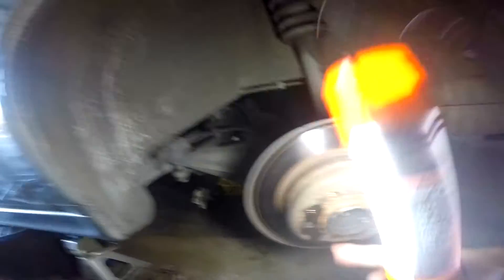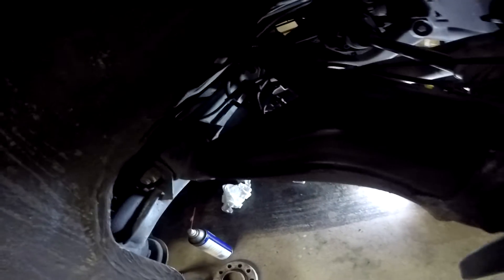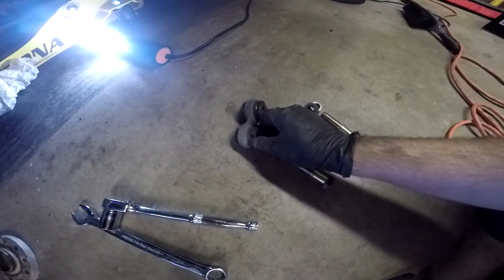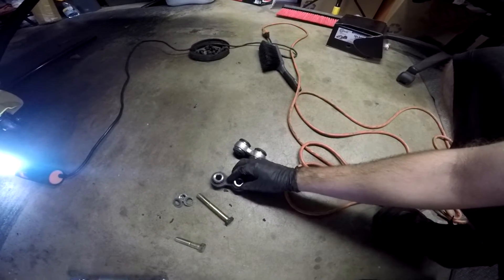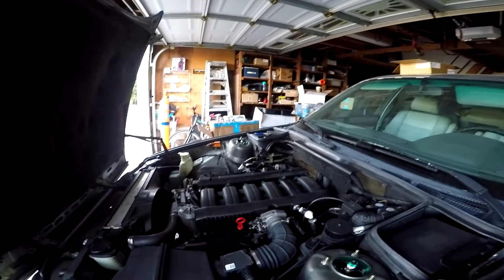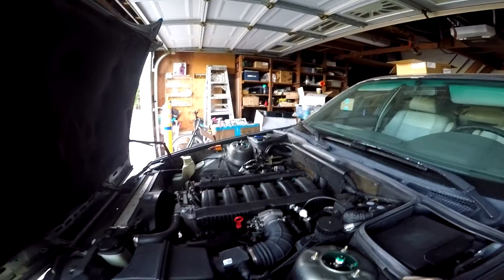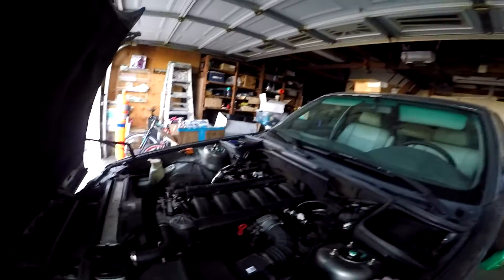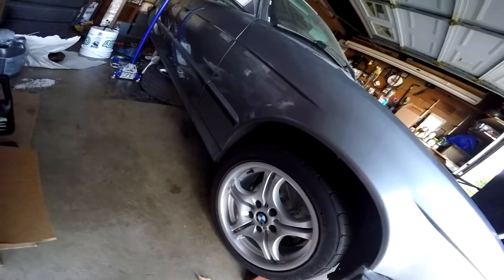BMW e34 pt.2 - about the channel a bit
So here is the shorter, second clip about the BMW. Actually I'm recording more and a bit more detailed stuff. I promise I save up for that new camera! :D